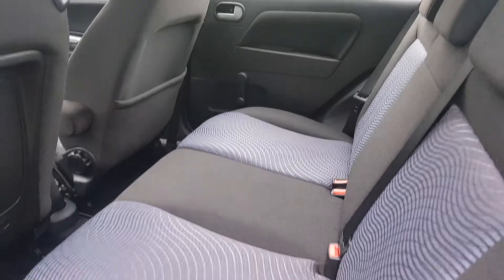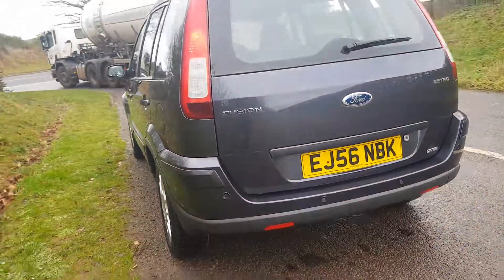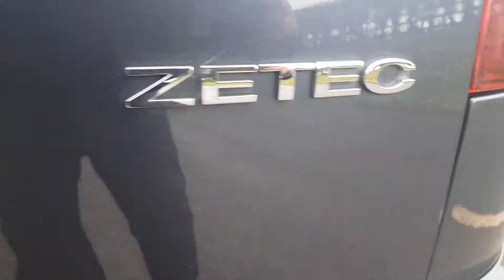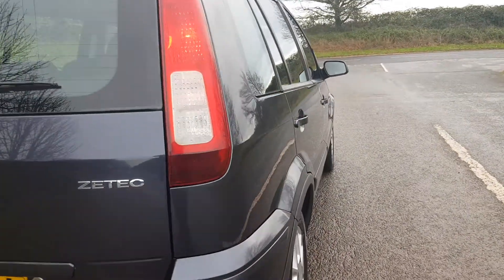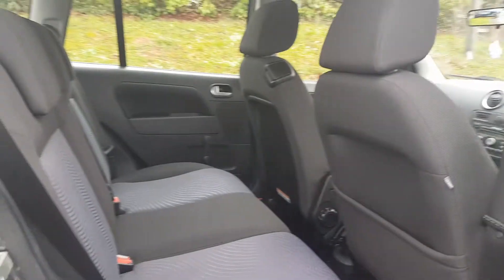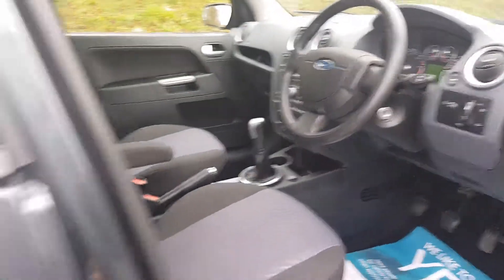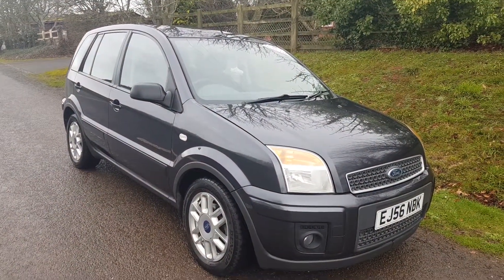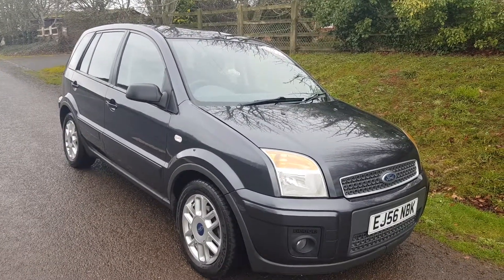grey fusion tdci zetec climate 2006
55k, 12 Months MOT, Full Service History, £30 Road Fund, 2 Owners, Low Mileage, Great Condition, Superb Drive

3 Months Silver Plus warranty included Plus 3 Months RAC Cover. Open Mon-Fri 8-5.30pm Sat 9-5pm Sun Appointment Only.

15" 6 spoke alloys wheels, 2 outer rear head restraints, 3 point rear seatbelts x3, 4 speakers, 60/40 split folding rear seat, Air conditioning, Body colour bumpers, Driver and passenger airbags, Driver seat height adjustment, Driver sunglasses holder, Front fog lamps, Front head restraints, Front passenger seat with fold flat facility, Full perimeter bodykit - body coloured, Immobiliser, Internal tailgate release, Luggage area lamp, Map pocket on driver seat back, Map reading lamp, Metallic - Sea grey, Power assisted steering, Rear parking sensor, Rear wiper, Space saver spare wheel, Theatre dimming interior lights